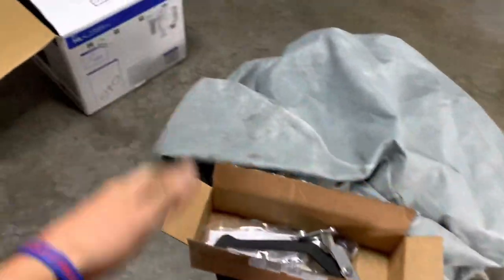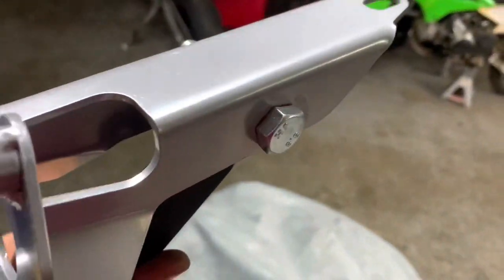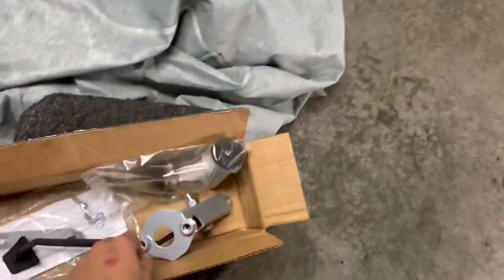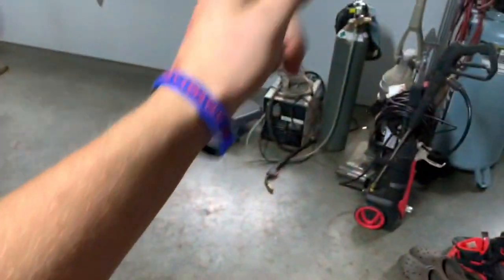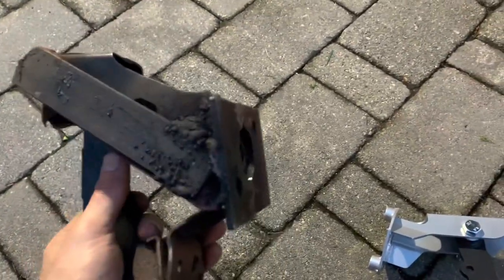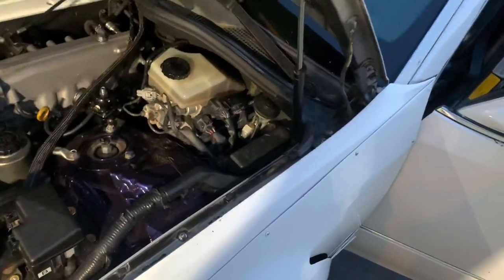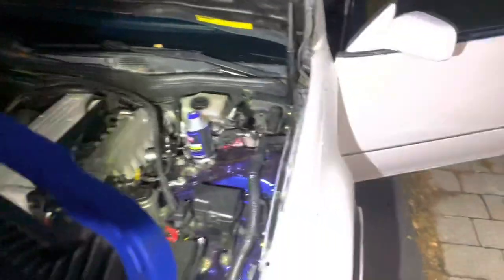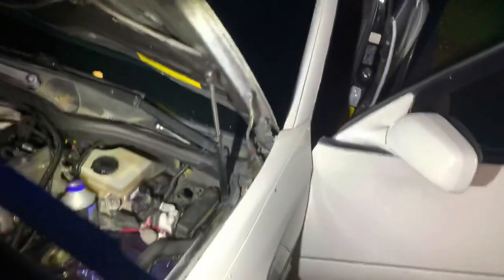Big Turbo Gs300 Xcessive Clutch Pedal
Finally got in my clutch pedal and master. Found some time to throw them in and enjoy the car some more!